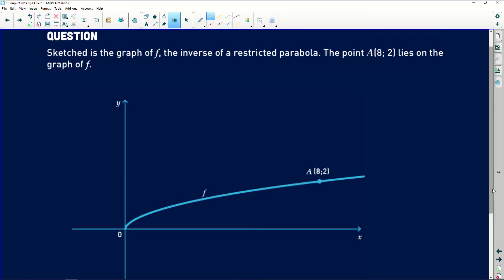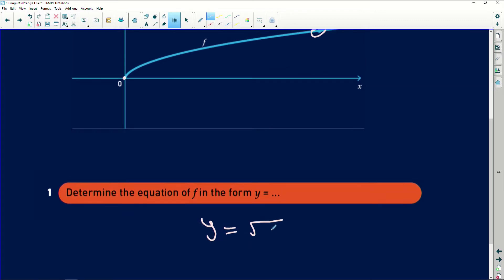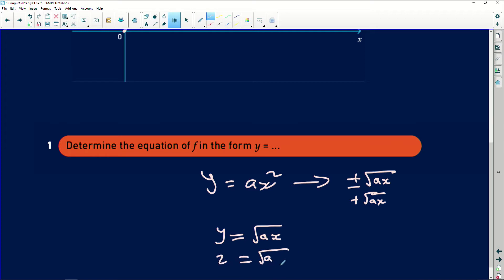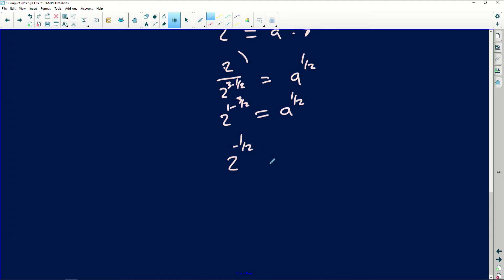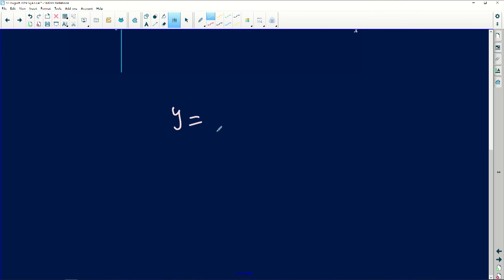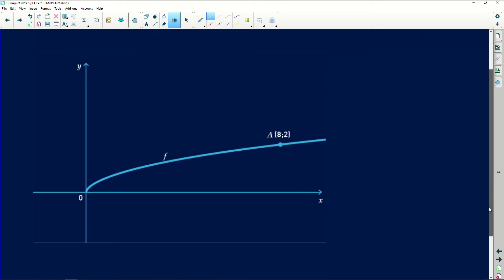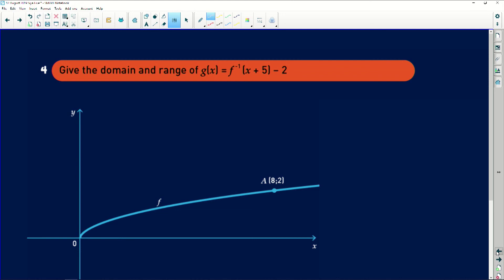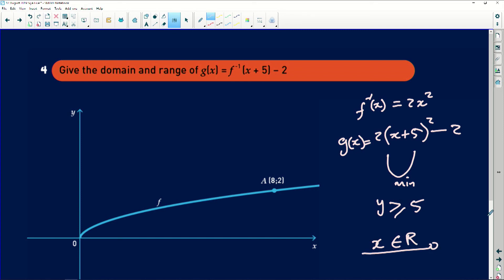Maths 2019 Revision: Functions and Inverses - Part 3/14